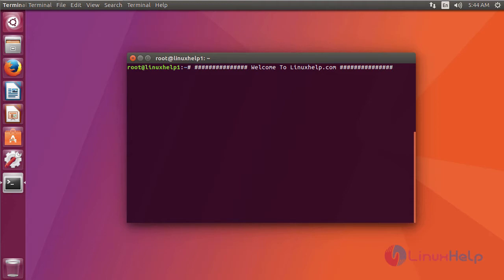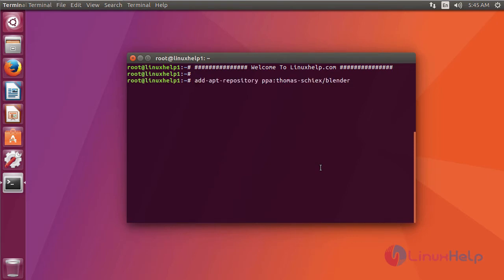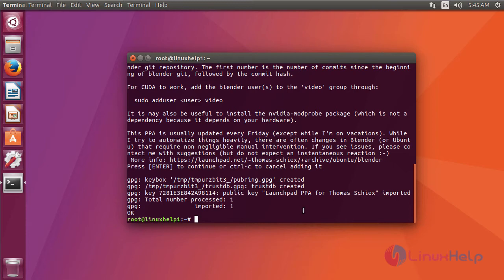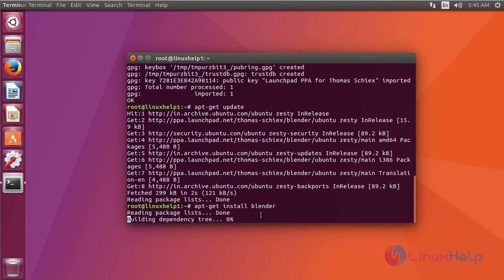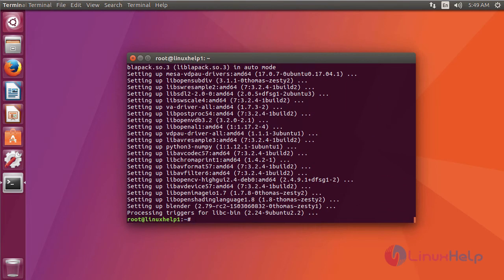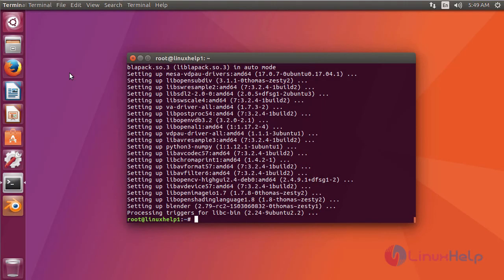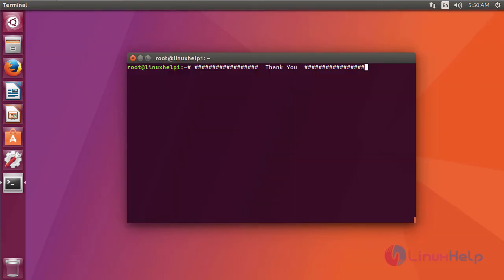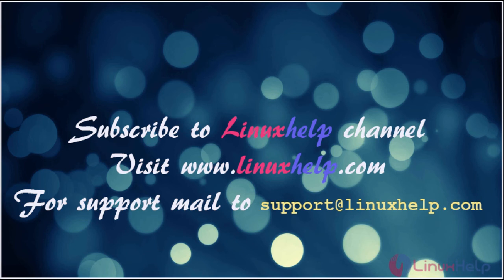How to install Blender 2.79 on Ubuntu 16.04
This video covers the installation of Blender 2.79 on Ubuntu 16.04. Blender is a free and open-source 3D computer graphics application used for creating animated films, visual effects, art, 3D printed models, interactive 3D applications and video games.